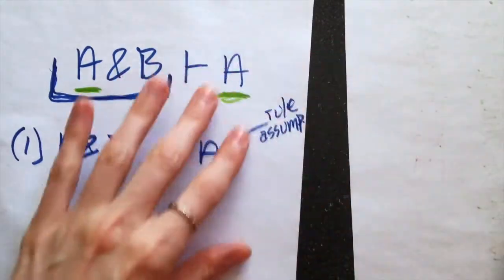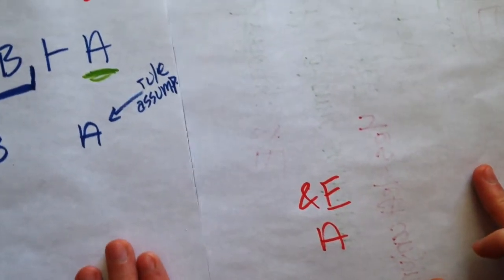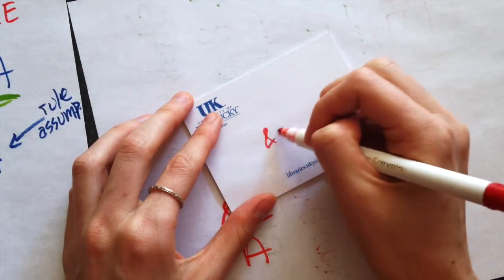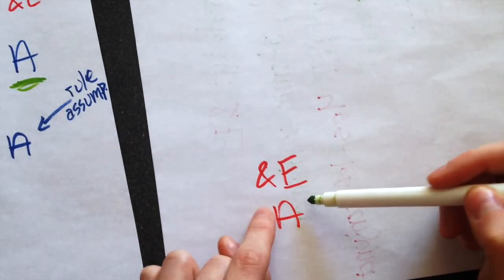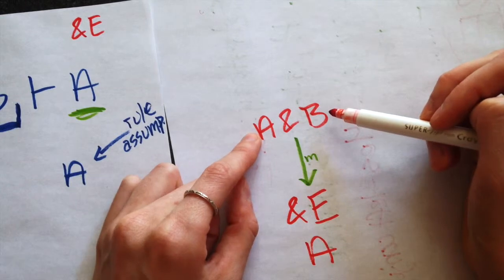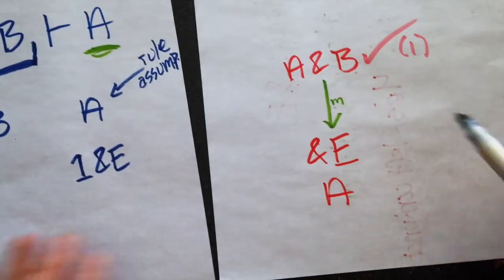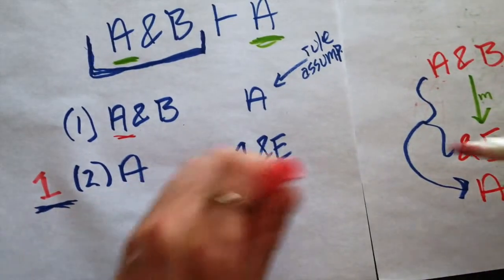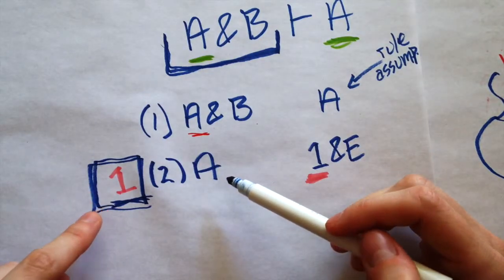Proof Example 1b